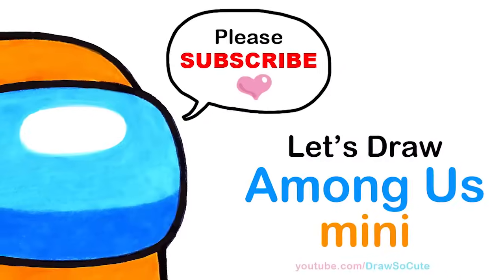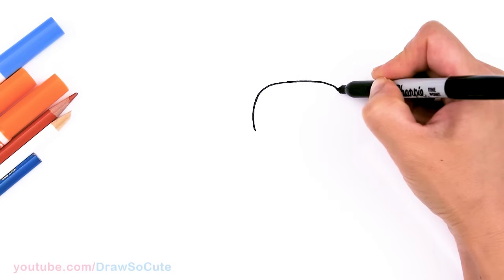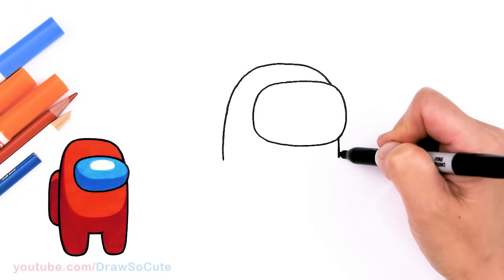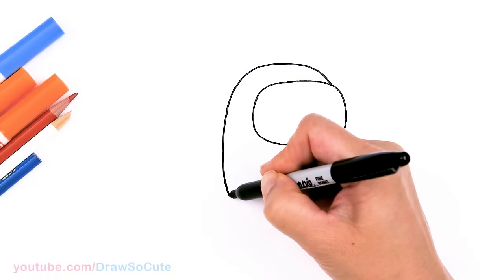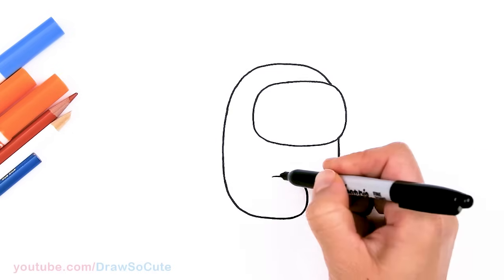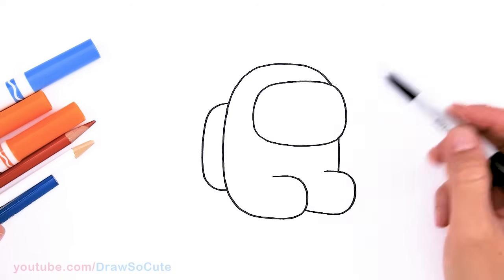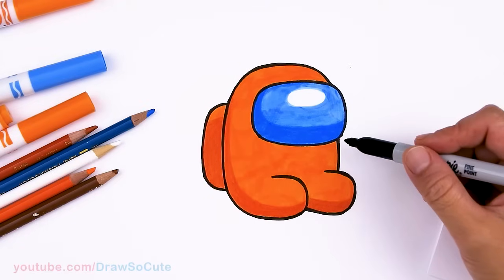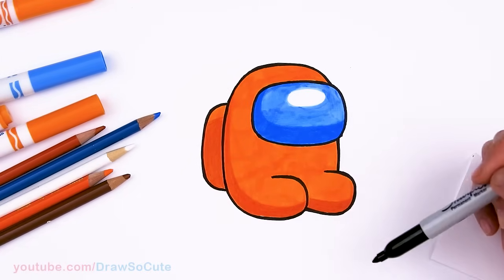How to Draw AMONG US Mini Game Character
Loving all the Among Us in-game pets?? 😊Learn How to Draw and Color a cute Among Us Mini Crewmate Game character spacesuit easy, step by step drawing lesson tutorial. This online multiplayer social deduction game takes place in a space themed setting where players take the role of either Crewmate or Impostor. 💕How to Draw Among Us Easy